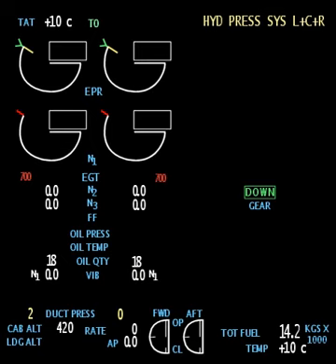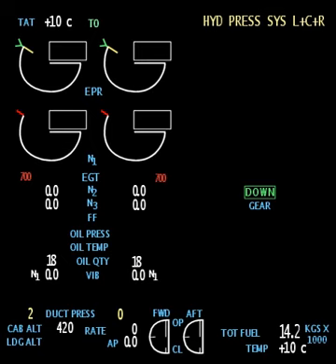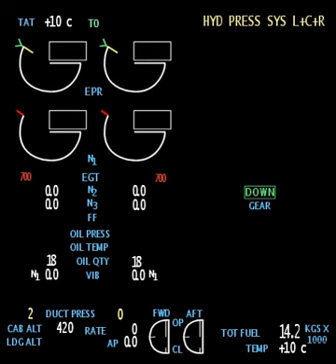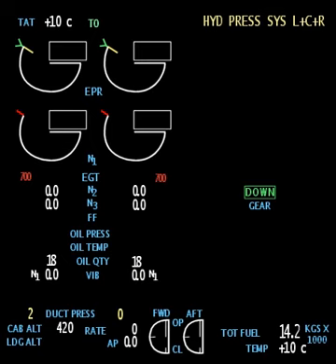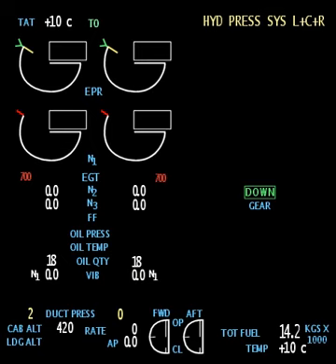Engine-indicating and crew-alerting system | Wikipedia audio article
00:00:23 1 Components
00:01:35 2 See also

- Socrates

SUMMARY
An engine-indicating and crew-alerting system (EICAS) is an integrated system used in modern aircraft to provide aircraft crew with aircraft engines and other systems instrumentation and crew annunciations. On EICAS equipped aircraft the "recommended remedial action" is called a checklist.